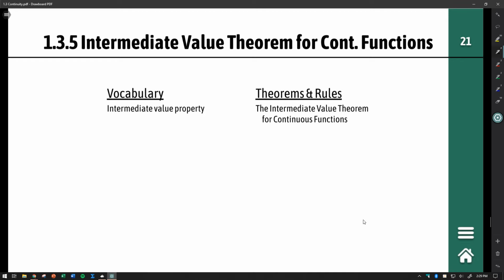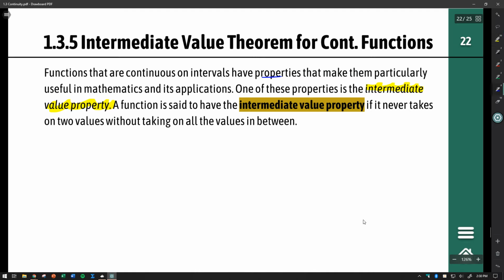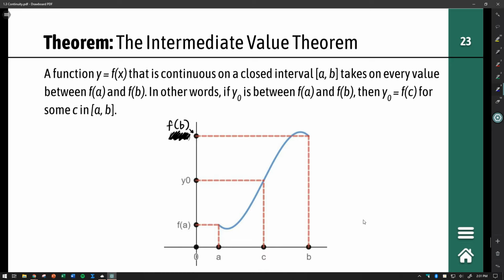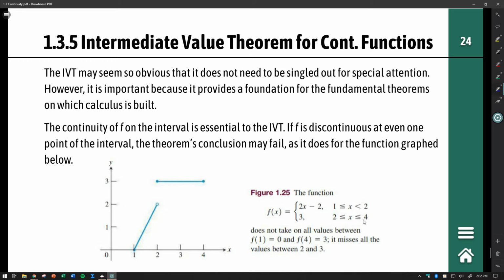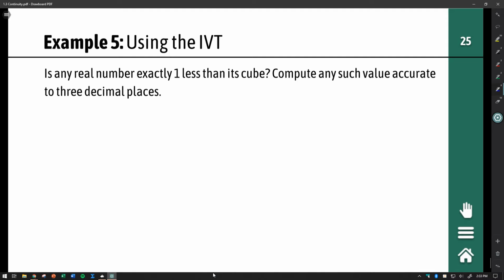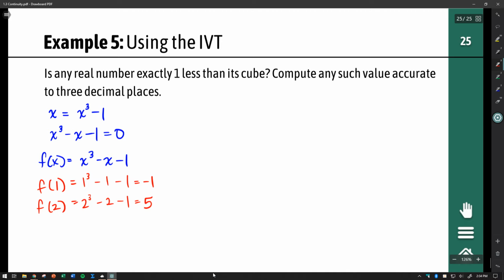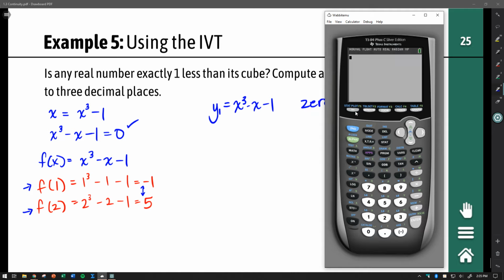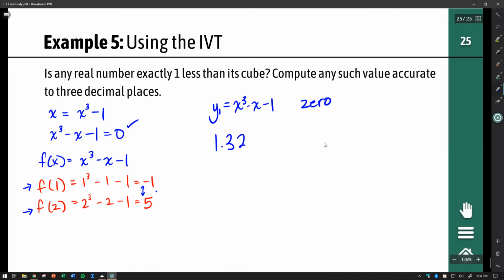1.3.5 Intermediate Value Theorem for Continuous Functions